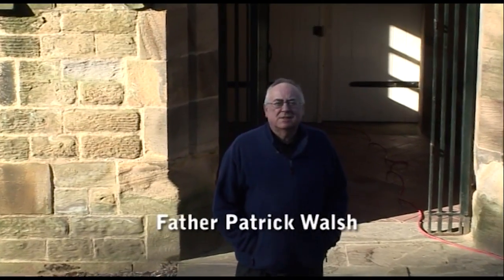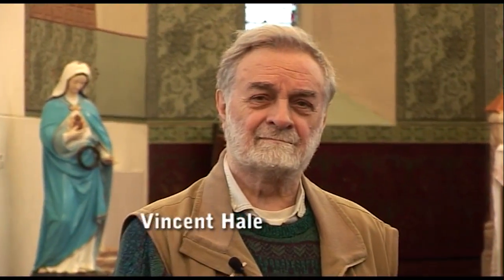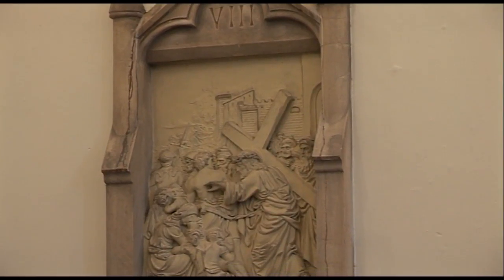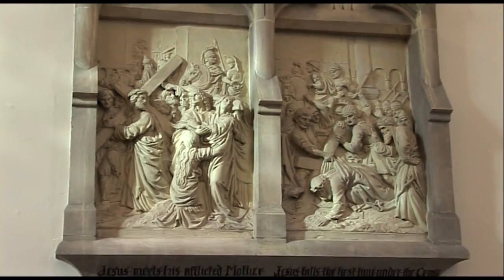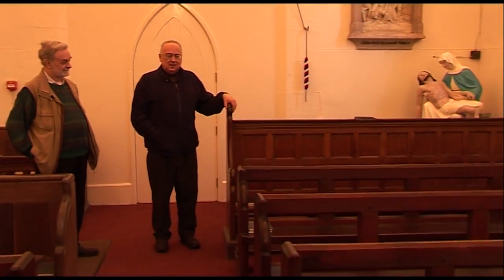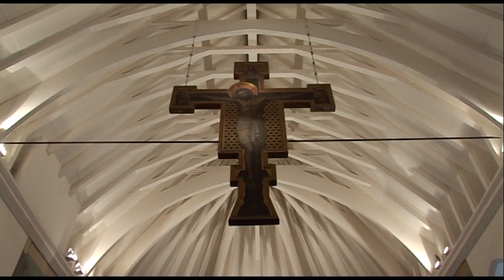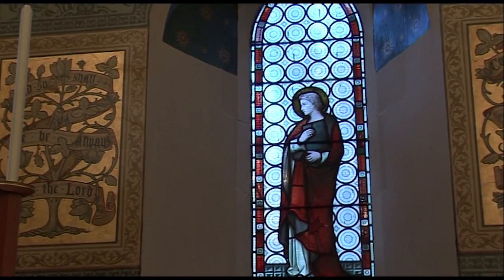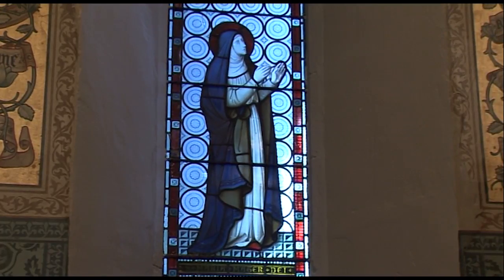Saint Michael's Cemetery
This film takes a detailed look at Saint Michael's Church and cemetery on the Rivelin Valley Road in Sheffield.  It was filmed in February 2008 after many renovations had taken place.  Father Patrick Walsh and prominent local solicitor and parishioner, Vincent Hale, are the narrators and guides presenting the highlights of this historic church.  The video is HD 720p, 37 minutes long and is free to download.  No attribution necessary.